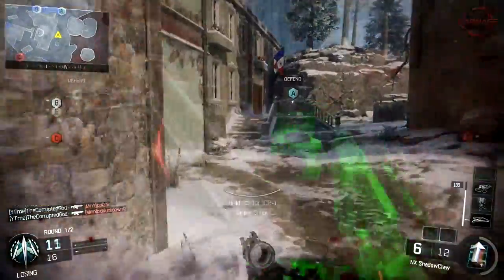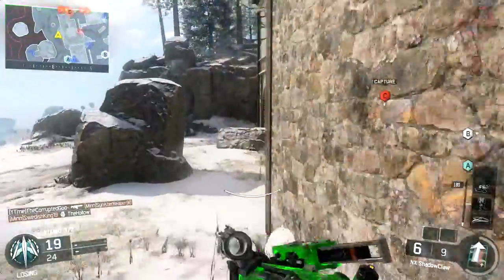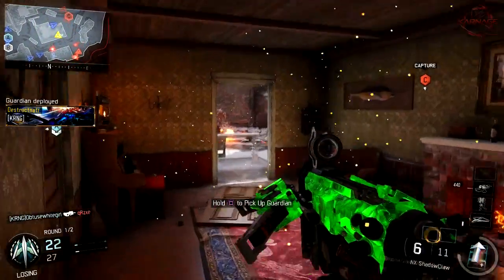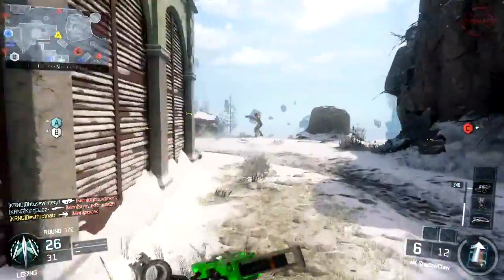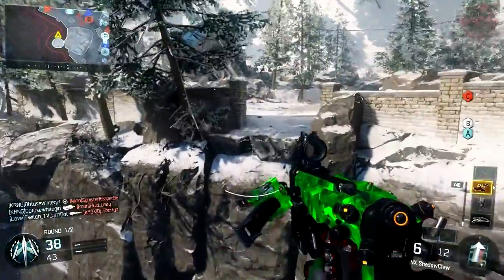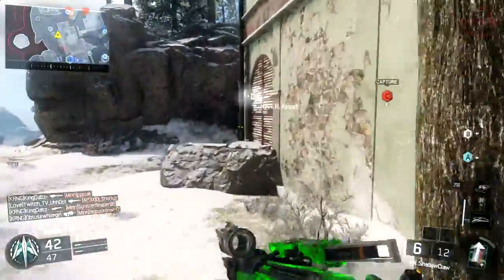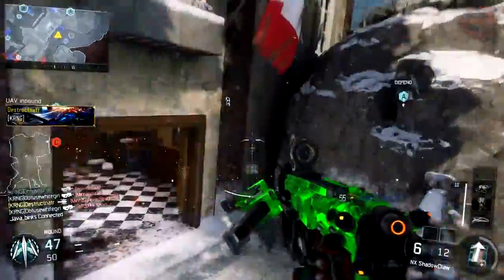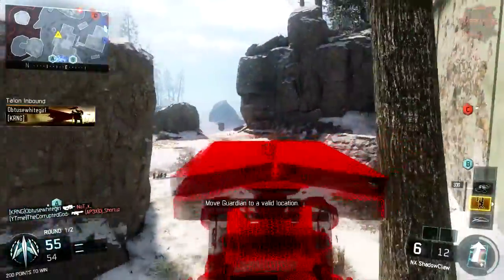CRAZY "CROSSBOW NUCLEAR" w/ "WEAPONIZED 115 CAMO"! New "Crossbow" DLC Weapon "NUCLEAR" on Infection!